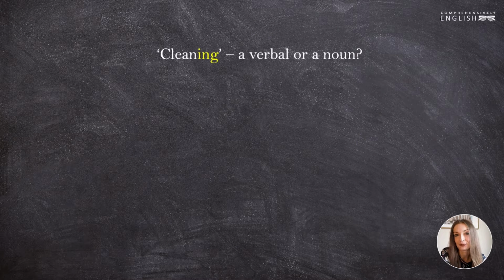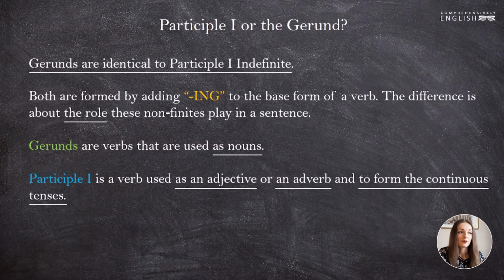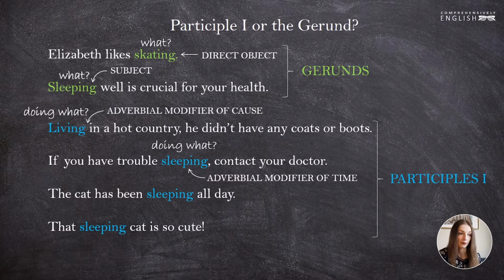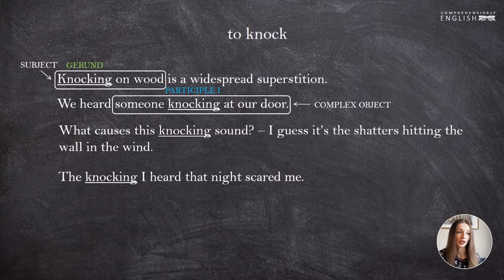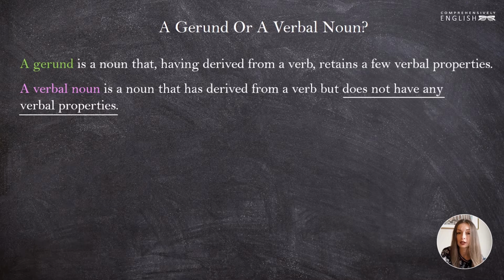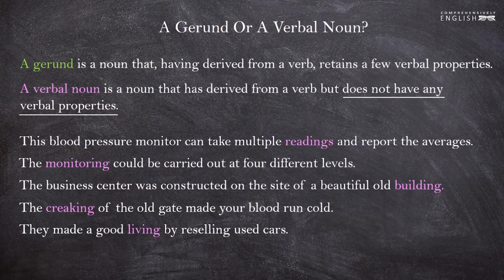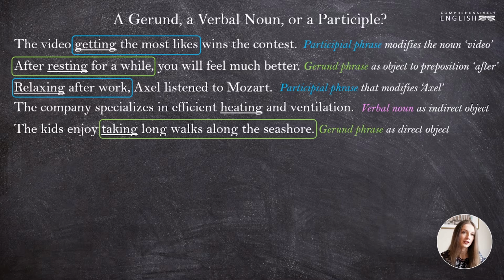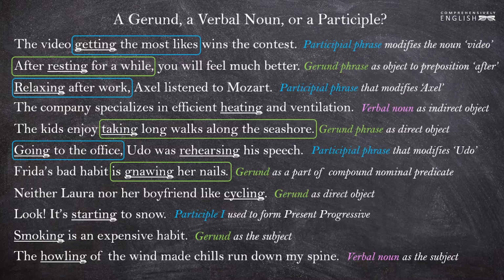Gerunds, Participles, and Verbal Nouns. What's the difference? // English Grammar Lessons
In this lesson, we'll learn to tell apart gerunds, present participles, and verbal nouns - the phenomena that are formed the same way but have different roles in a sentence.

If you haven't seen my previous lessons about each of these phenomena, you can find them here:

00:00 Introduction
02:55 Participle I or a Gerund?
07:58 A Gerund or a Verbal Noun?
10:24 Practice: A Gerund, a Verbal Noun, or a Participle?